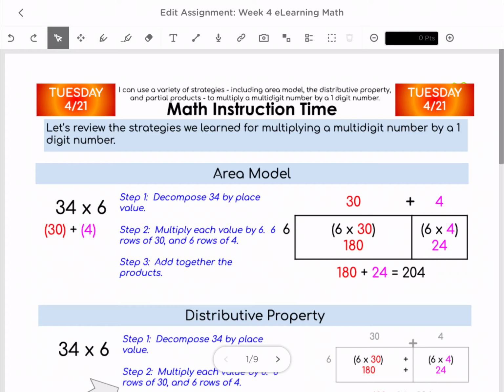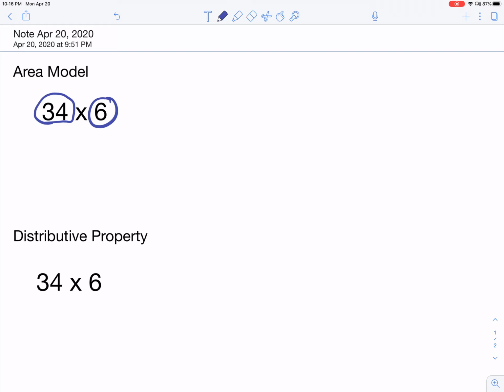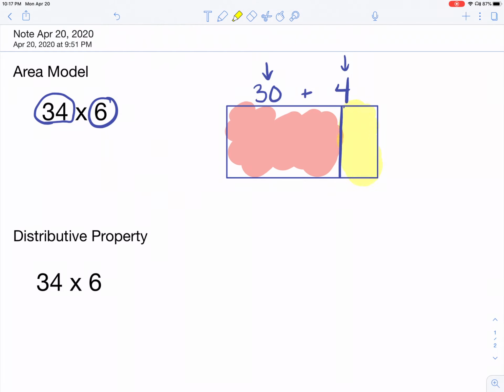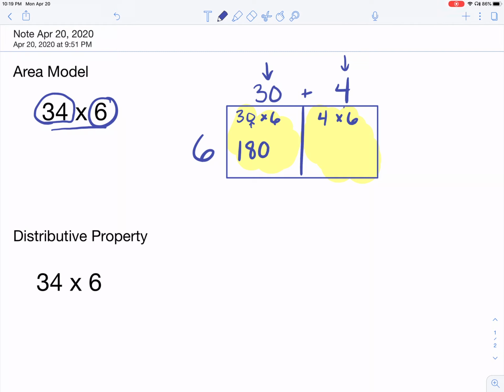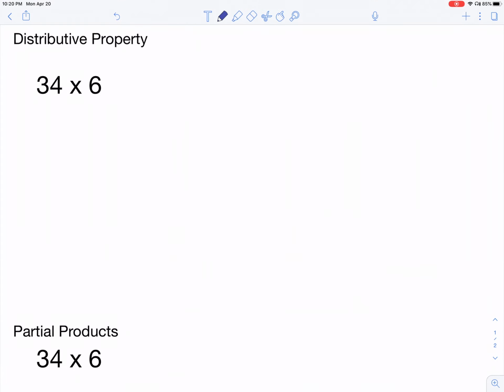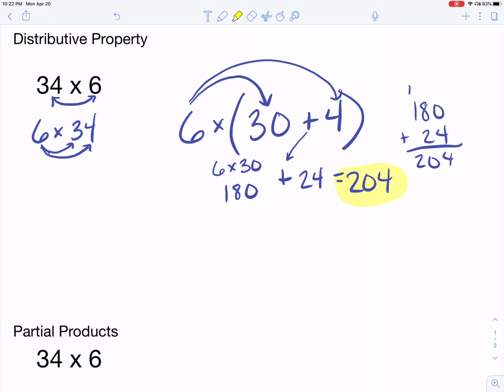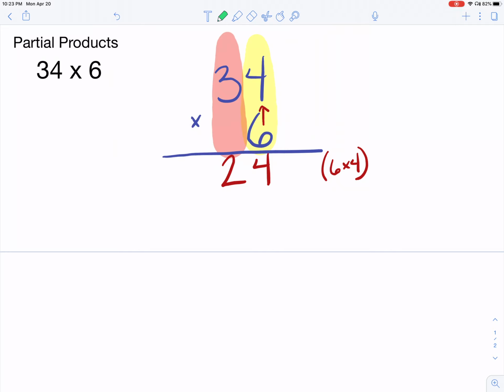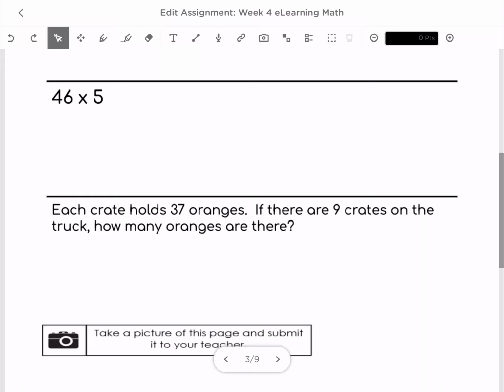2-digit x 1-digit strategies